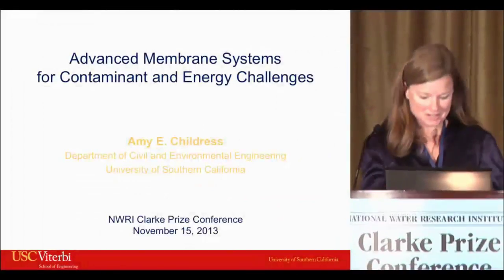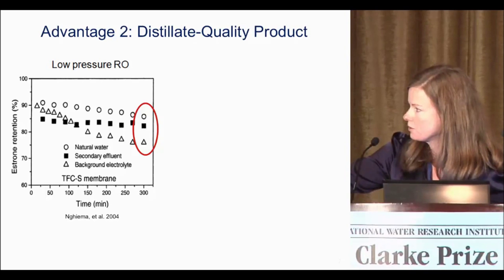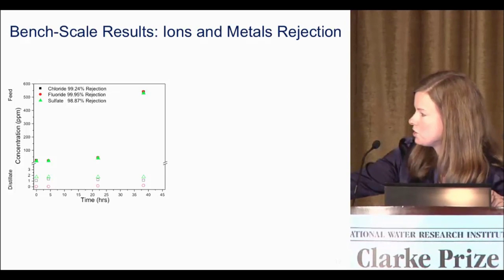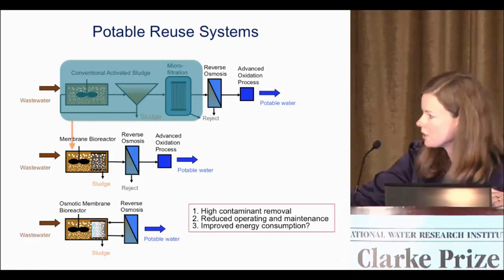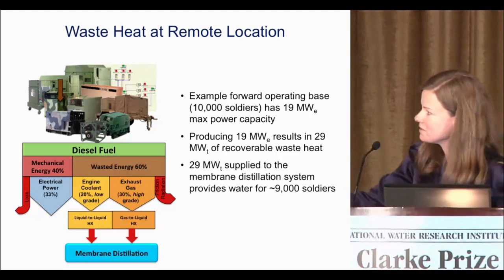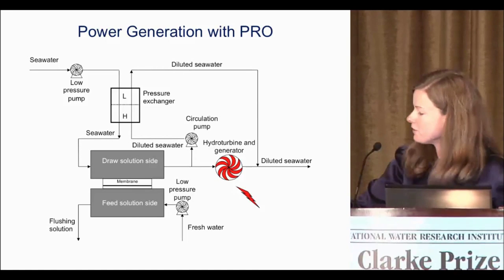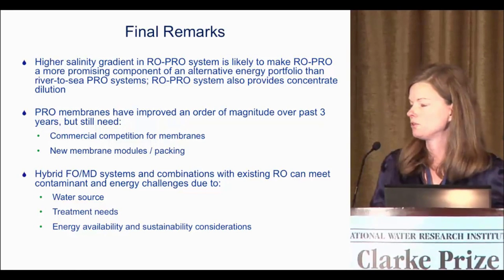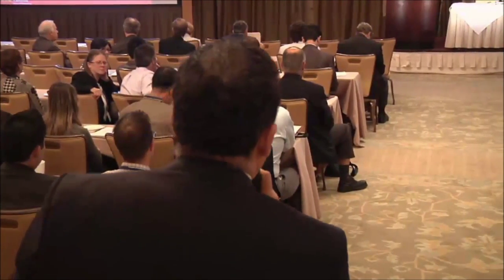Advanced Membrane Systems for Contaminant and Energy Challenges - Amy Childress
Amy Childress of the University of Southern California presented on "Advanced Membrane Systems for Contaminant and Energy Challenges" at the 2013 NWRI Clarke Prize Conference on "Research and Innovations in Urban Water Sustainability." The conference was held by the National Water Research Institute on November 15, 2013, in Newport Beach, Calif. for more information.

Amy was introduced by session moderator Menachem (Meny) Elimelech of Yale University.